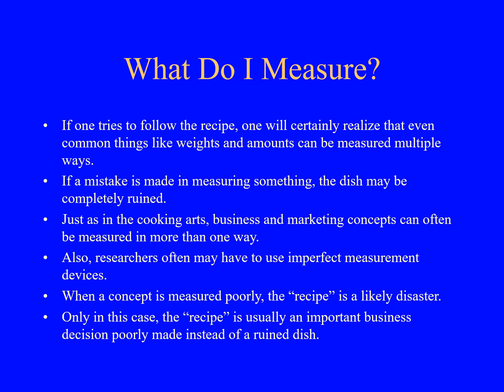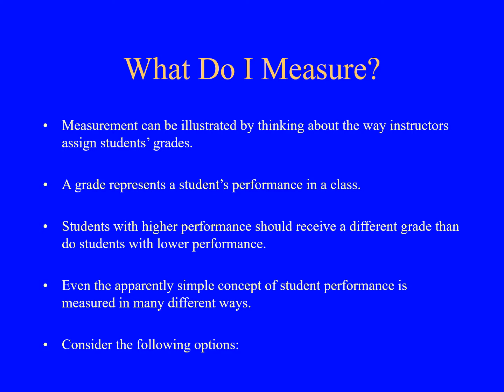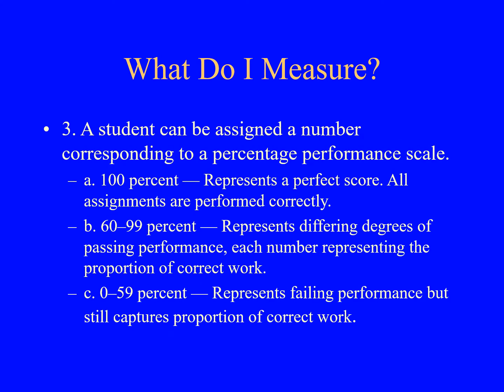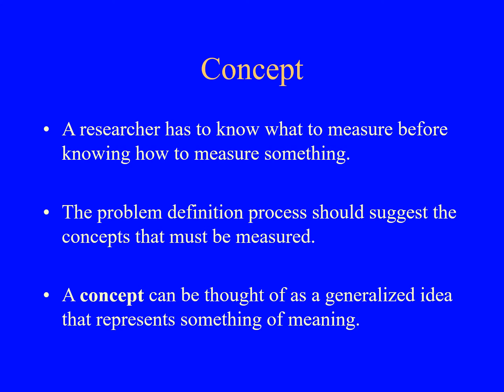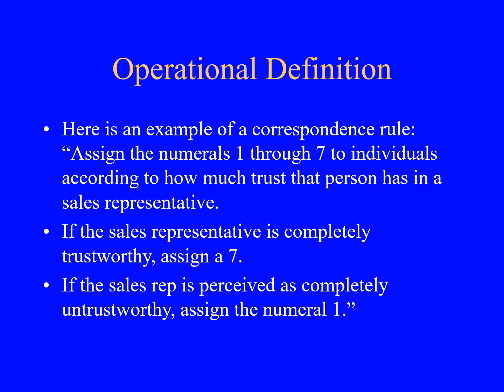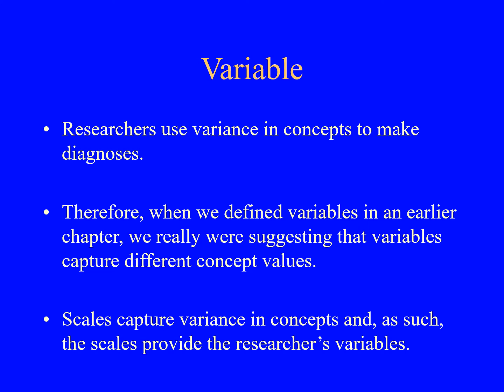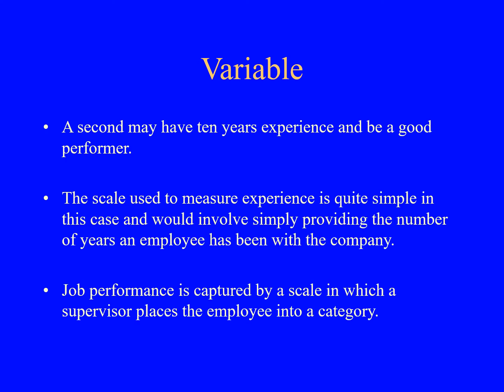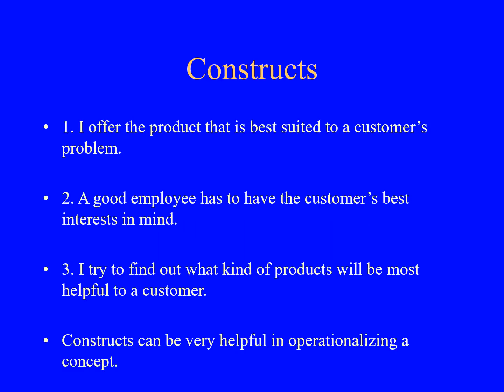ch13 Part 1 Measurement